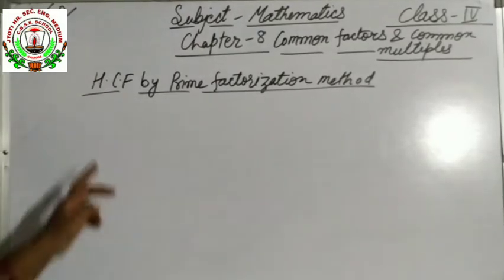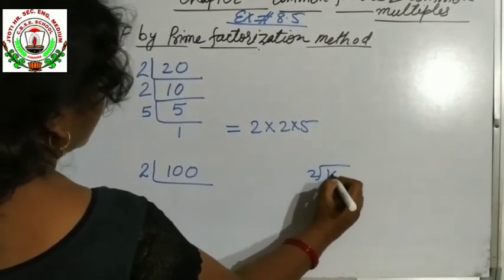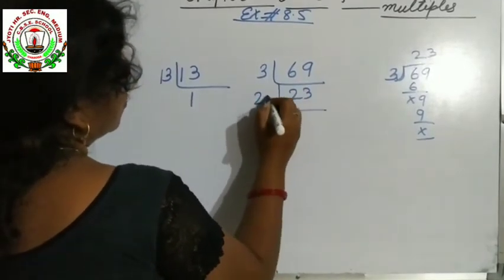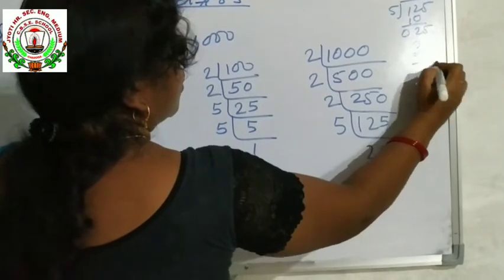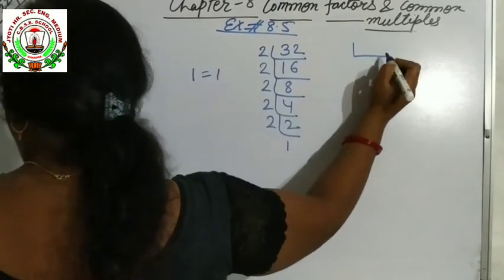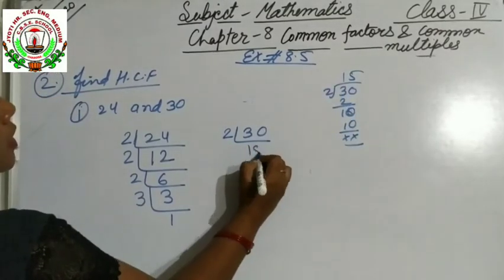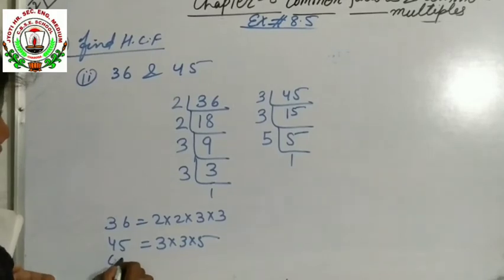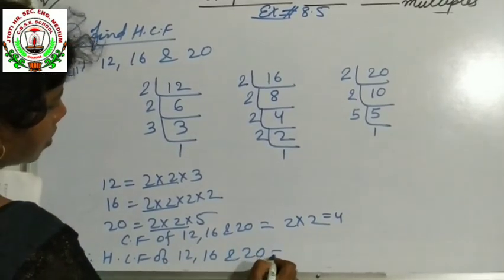22 September cl=4 Maths$$